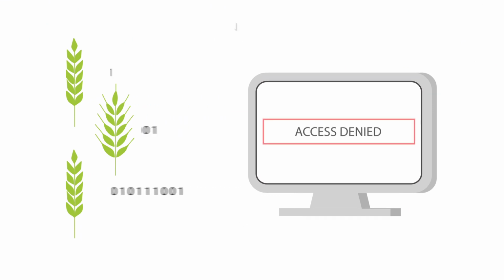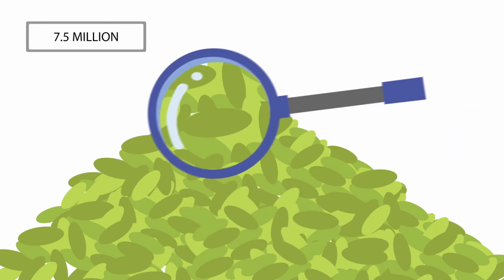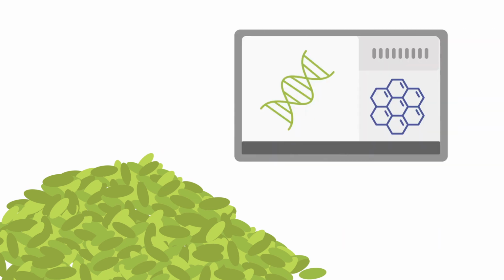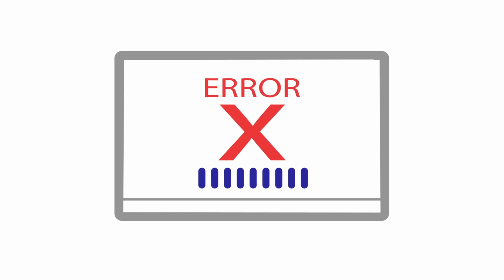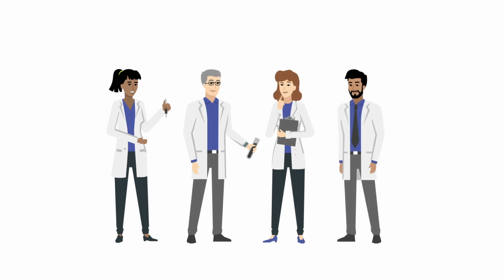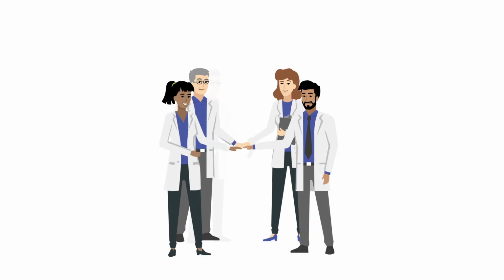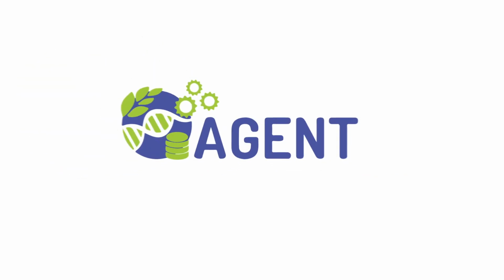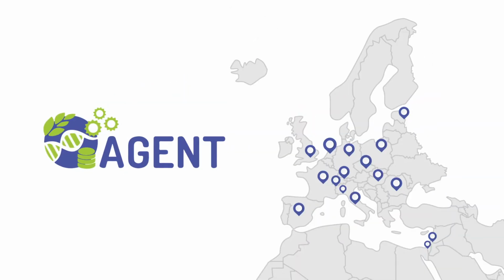Introducing the AGENT project - Establishing a Global Genebank Network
Changing climatic conditions are threatening global food security and necessitate the adaptation of staple food crops.

AGENT aims to establish a global genebank network to sustainably unlock the genetic diversity of food crops for future generations and make them intuitively accessible for modern breeding programmes.

AGENT has received funding from the European Union’s Horizon 2020 research and innovation programme under Grant Agreement No. 862613.